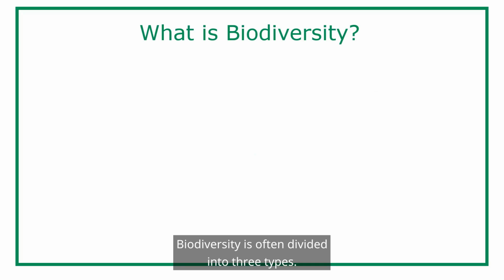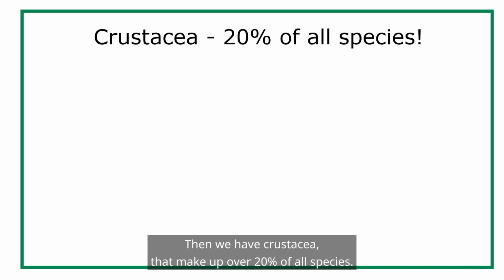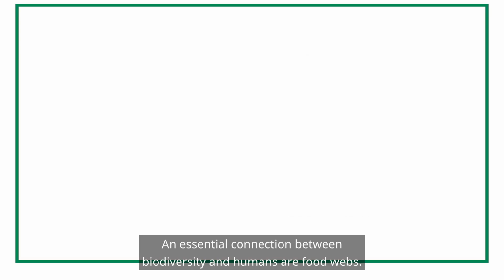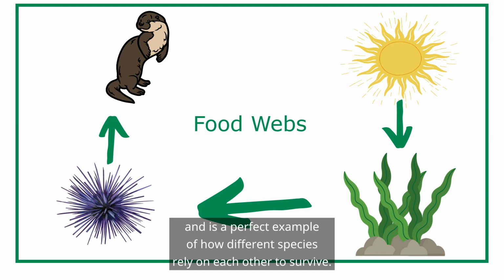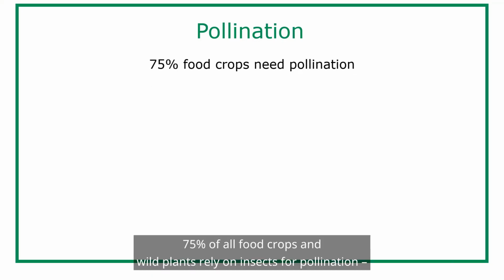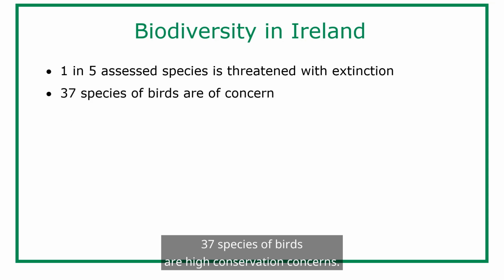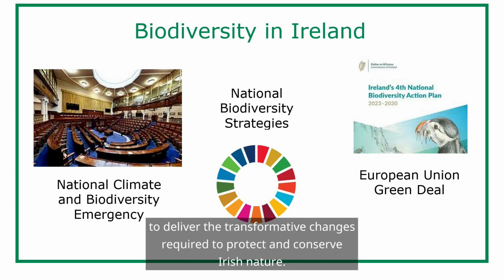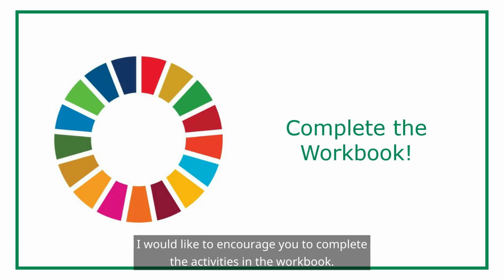Lesson 7 - Biodiversity